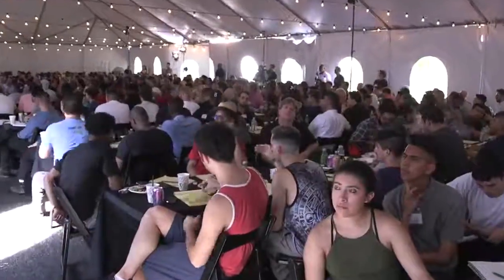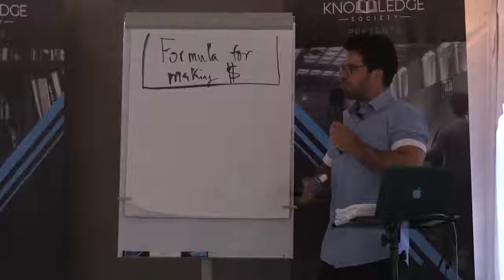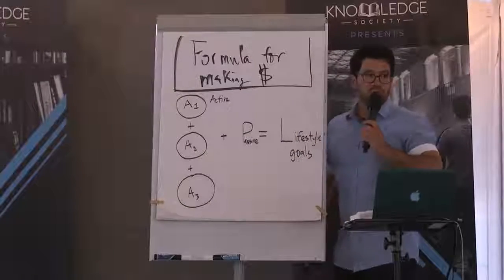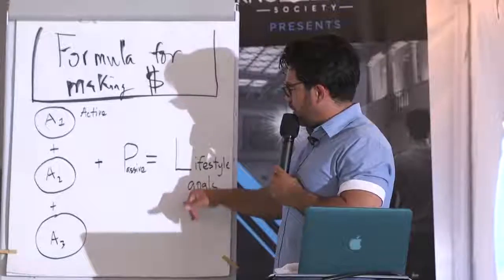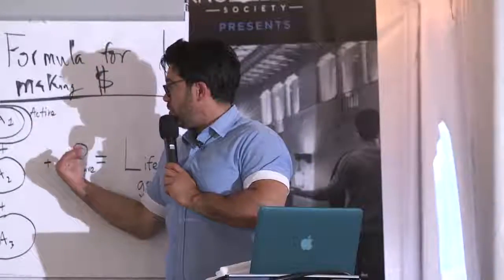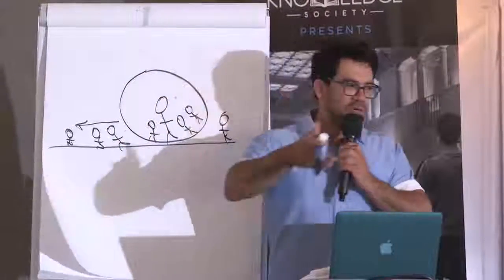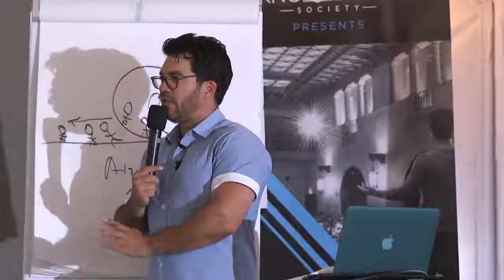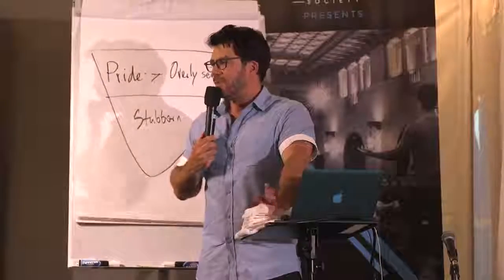Make More Money Now Using This Formula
This will help you make more money.